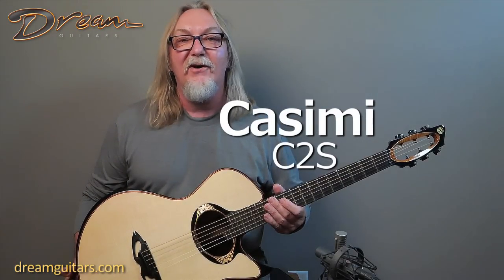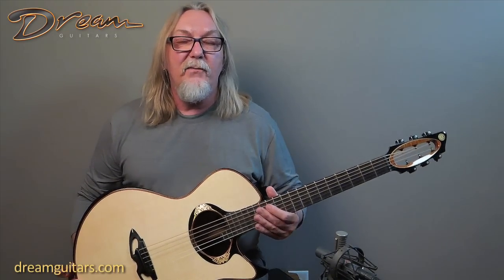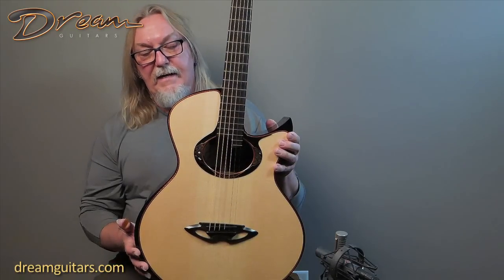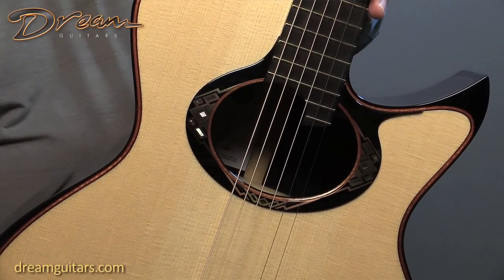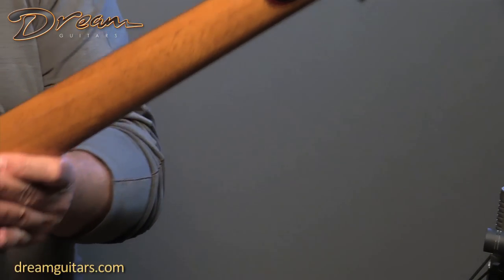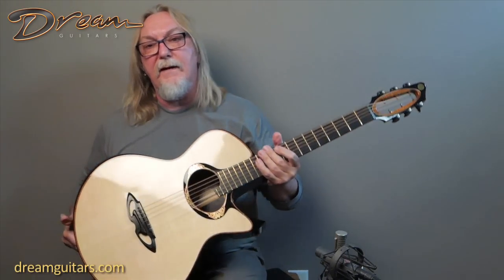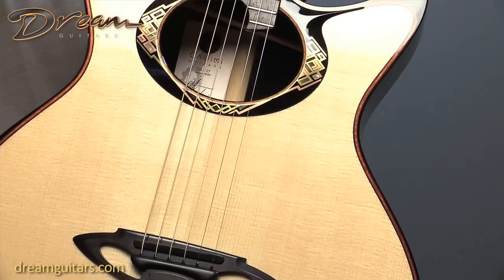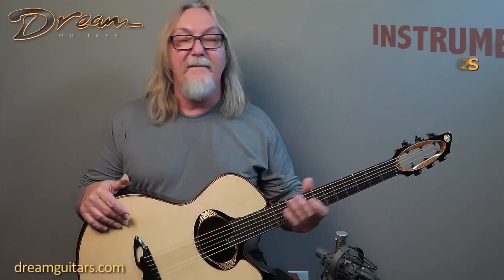2020 Casimi C2S, African Blackwood & Moonspruce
We are delighted to be the exclusive North American dealer for Casimi Guitars. Just listen to this guitar and you'll know why we are so excited. Simply amazing tone, a big voice that envelops the player and takes you away to another dimension. This guitar has premium African Blackwood and a Moonspruce top offering up haunting beauty, clarity, and power in a mesmerizingly beautiful package.